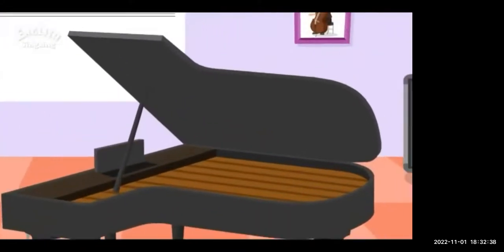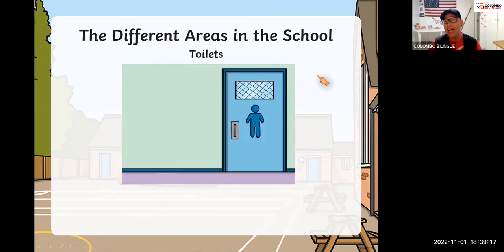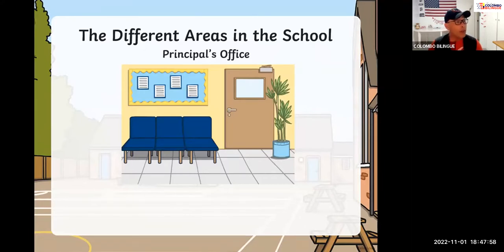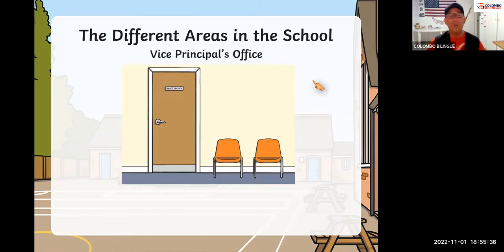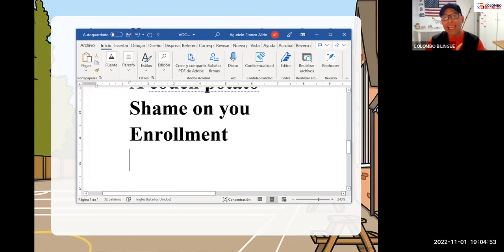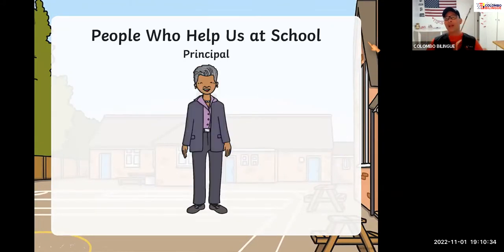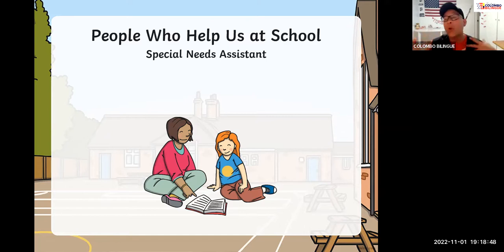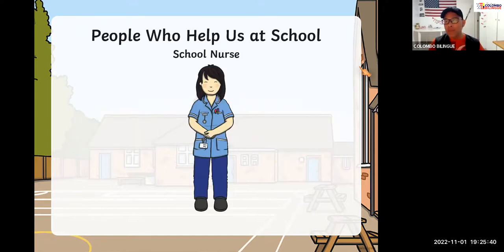Get to know the school 3 (sep 01)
GROUP: VOCABULARY
TEACHER: ALIRIO AGUDELO